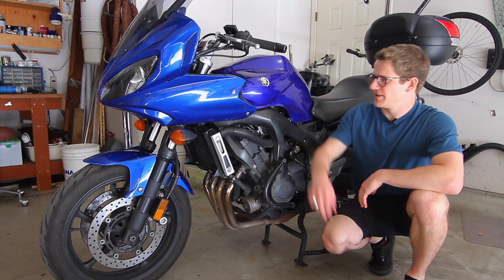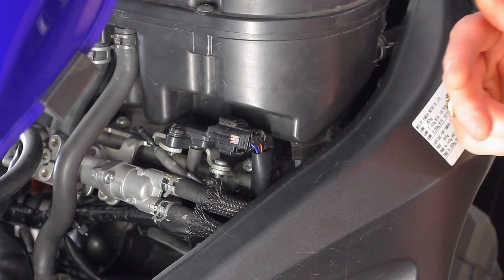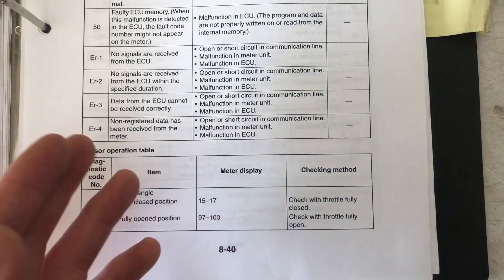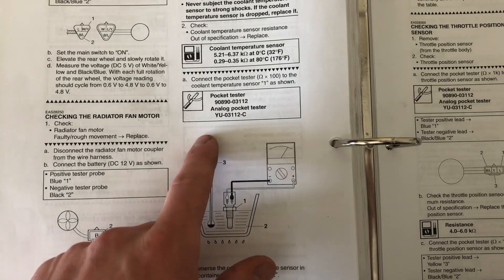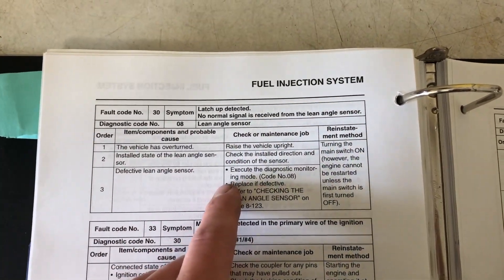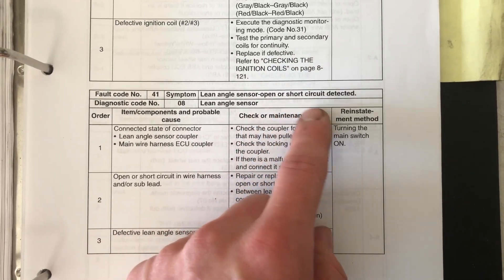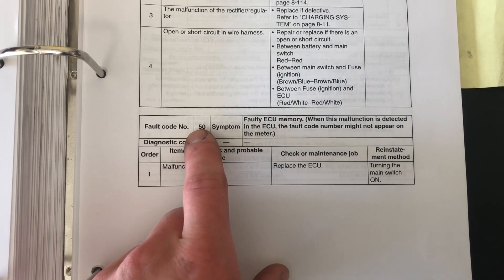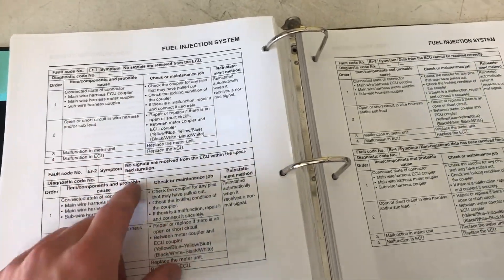Every Yamaha Fault Code Explained!FZ6 Example + Specs and Sensor Locations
In this video I will be going over EVERY FAULT CODE the FZ6 could throw at you. Everything from crank position sensor errors to the infamous ER-1, I cover all the specs, diagnostic procedure and location of sensors in this video.

Time stamps of sections:
0:38 Code 12 - Crank position sensor
1:29 Code 13 - Intake air pressure sensor open or short circuit
2:30 Code 14 - Intake air pressure sensor bad values
3:10 Code 15 - Throttle position sensor open or short circuit
4:21 Code 16 - Stuck throttle position sensor
4:45 Code 19 - Side stand switch open circuit detected
5:47 Code 21 - Coolant temperature sensor open or short circuit
6:46 Code 22 - Intake air temperature sensor open or short circuit
7:18 Code 24 - O2 sensor, no normal signal received
8:23 Code 30 - Lean angle sensor, no normal signal received
9:28 Code 41 - Lean angle sensor open or short circuit
9:57 Code 33 & 34 - Misfire on ignition coil primary size 1/4 or 2/3
11:21 Code 43 - The ecu is unable to monitor battery voltage
12:04 Code 44 - Error while writing EEPROM value
12:36 Code 46 - Power supply to the FI system relay is not normal
14:13 Code 50 - Faulty ECU memory
14:29 Error 1,2,3,4 - No signals are received from the ECU

Milwaukee 3/8” stubby impact
Milwaukee 3/8” Ratcheting wrench
Jet 3/8” torque wrench
JET 3/8” deep socket set - My preferred socket choice
Wera allen key set - absolute game changer
JET brand metric hex bit socket set
Milwaukee 1/2” impact driver - the ultimate bolt buster
JET Flex head ratcheting wrench set
Magnetic tray for bolt storage